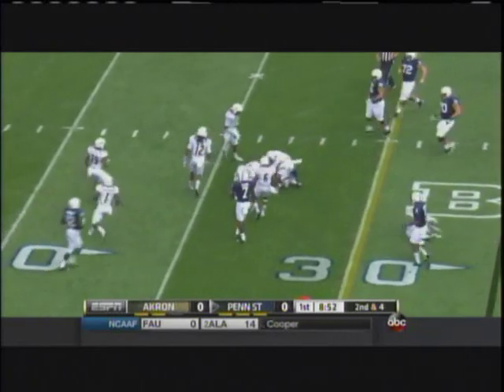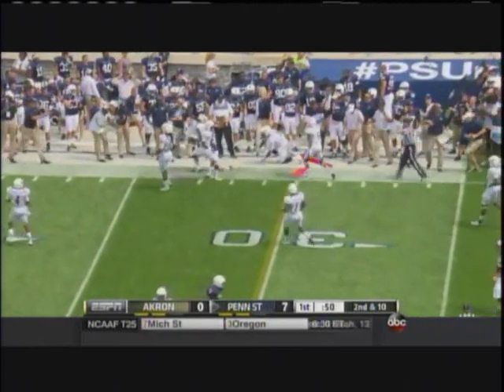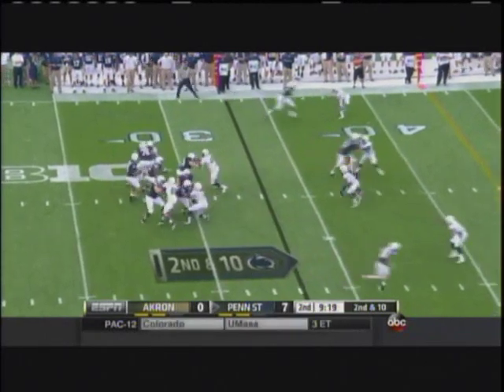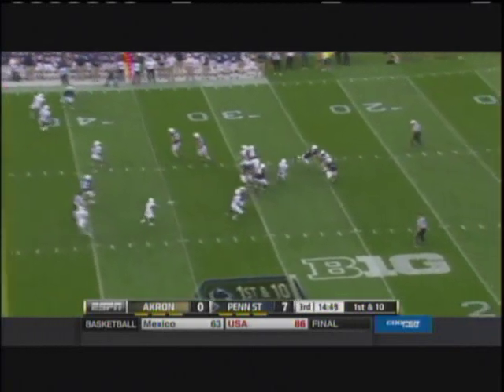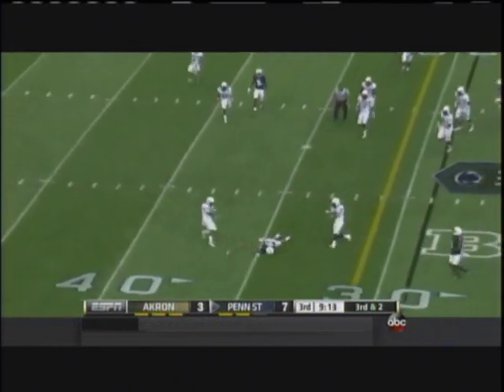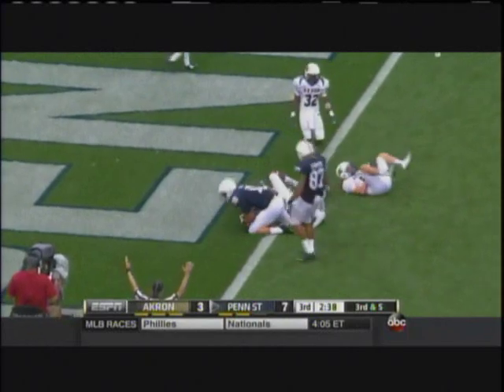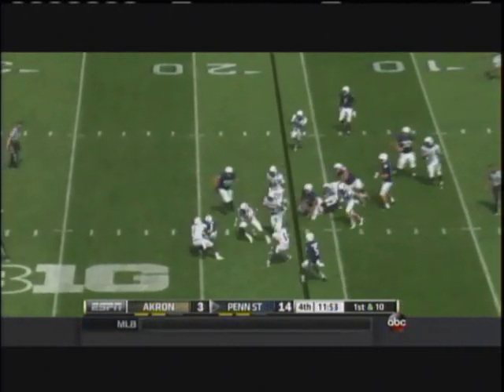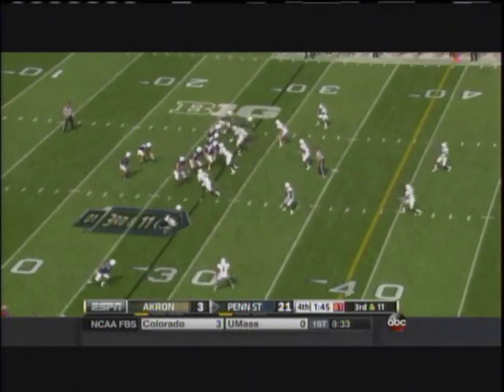Penn State Offense vs Akron 9-6-2014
Penn State offense vs Akron 9-6-14